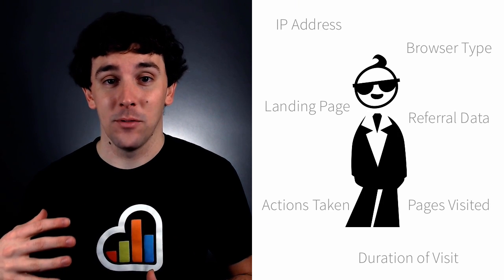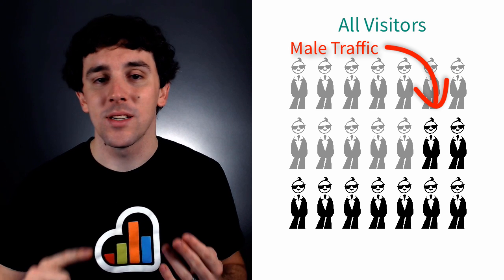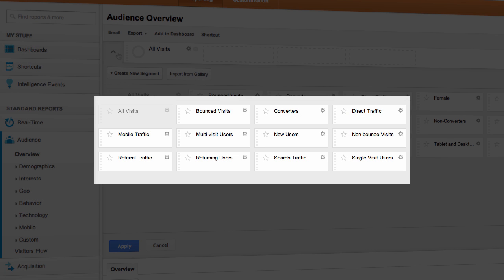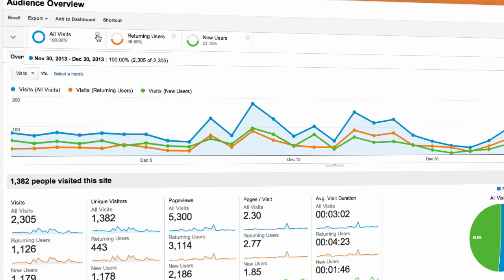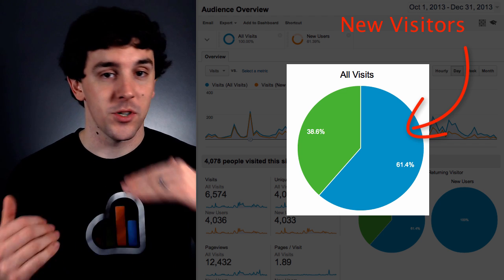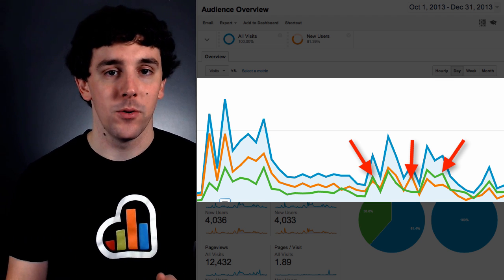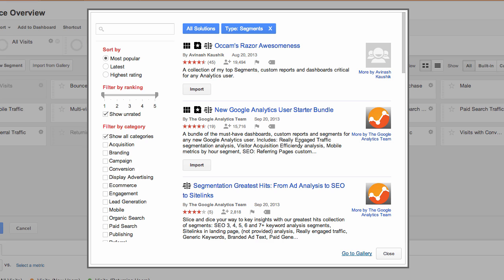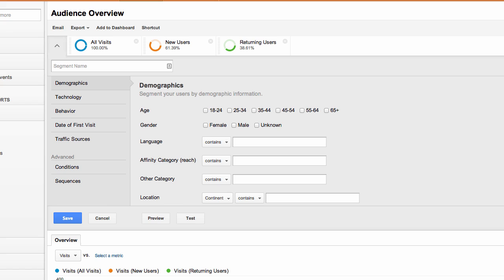How to Use Segmentation with Google Analytics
- In this video we go over how to use segmentation in Google Analytics.